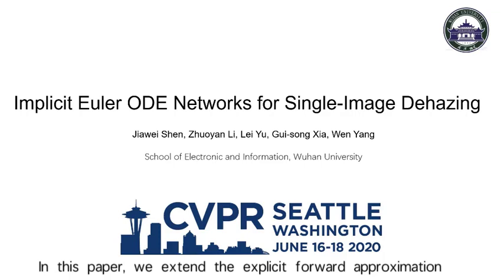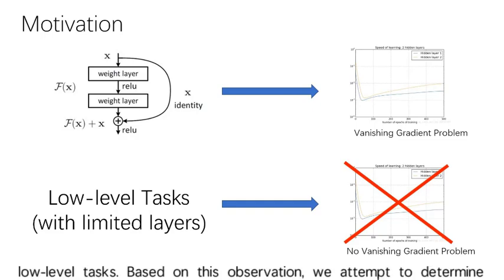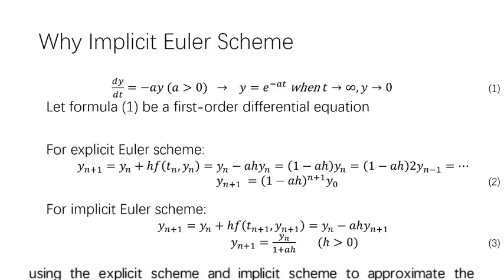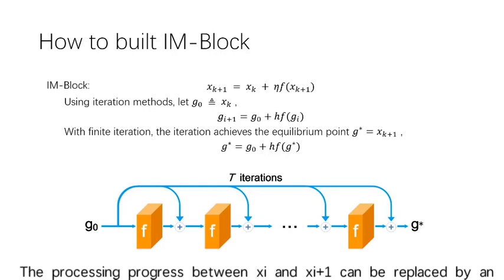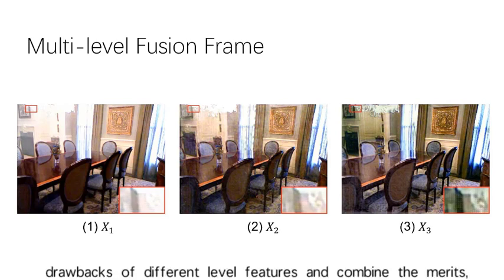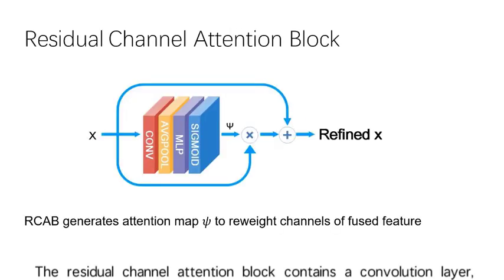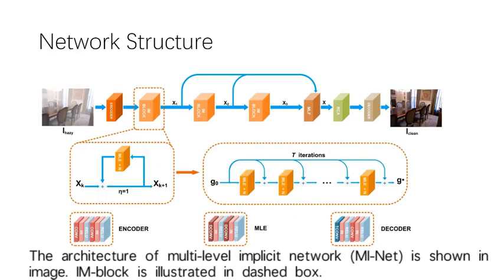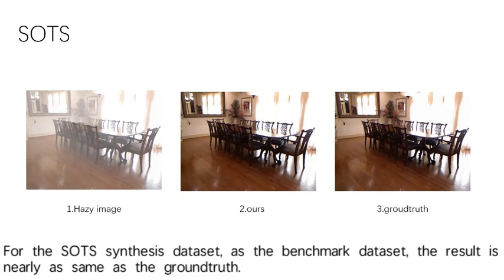Implicit Euler ODE Networks for Single-Image Dehazing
Authors: Jiawei Shen, Zhuoyan Li, Lei Yu, Gui-Song Xia, Wen Yang Description: Deep convolutional neural networks (CNN) have been applied for image dehazing tasks, where the residual network (ResNet) is often adopted as the basic component to avoid the vanishing gradient problem. Recently, many works indicate that the ResNet can be considered as the explicit Euler forward approximation of an ordinary differential equation (ODE). In this paper, we extend the explicit forward approximation to the implicit backward counterpart, which can be realized via a recursive neural network, named IM-block. Given that, we propose an efficient end-to-end multi-level implicit network (MI-Net) for the single image dehazing problem. Moreover, multi-level fusing (MLF) mechanism and residual channel attention block (RCA-block) are adopted to boost performance of our network. Experiments on several dehazing benchmark datasets demonstrate that our method outperforms existing methods and achieves the state-of-the-art performance.